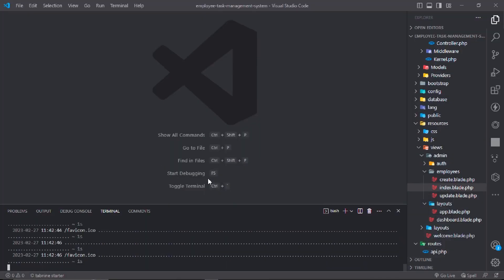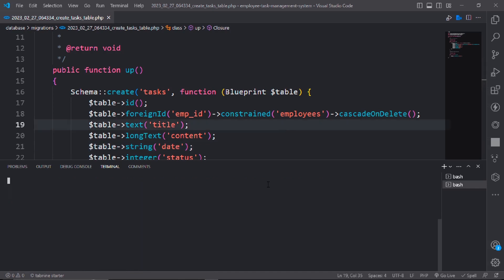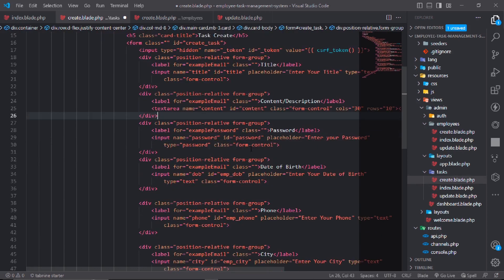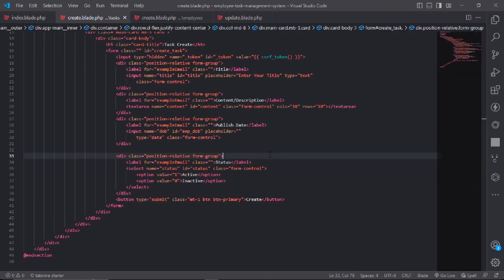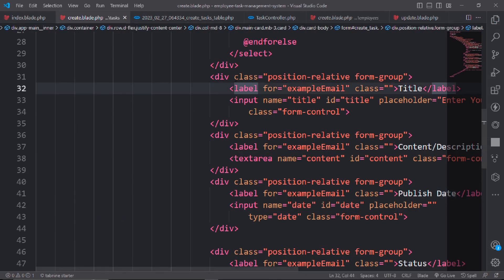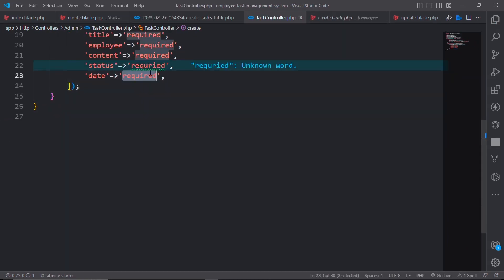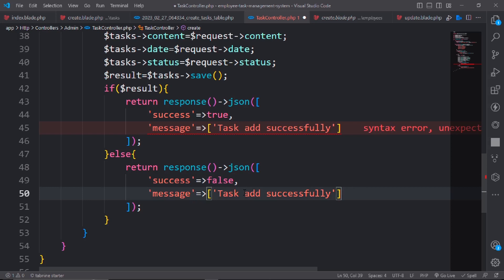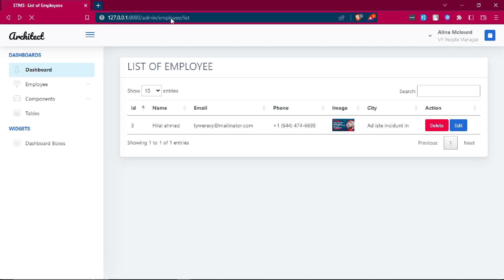Mastering Laravel:Add Task Employee Task Management System Development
Welcome to this comprehensive course on Employee Task Management System development in Laravel. In this tutorial series, you will learn how to make employee and insert data in to database with ajax and laravel